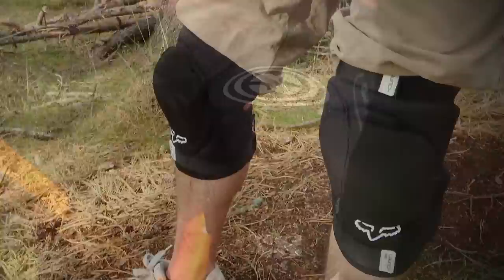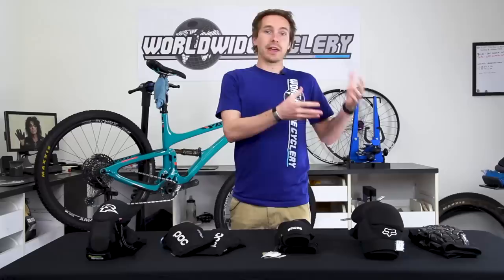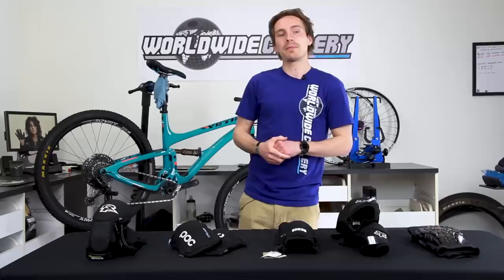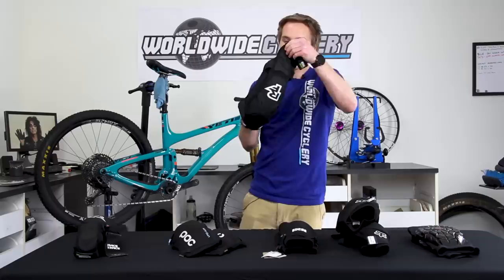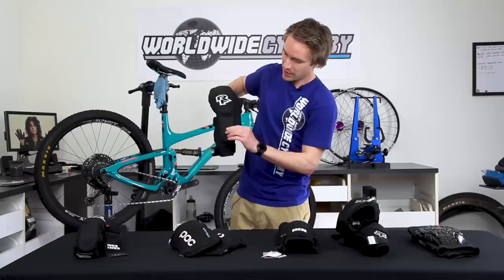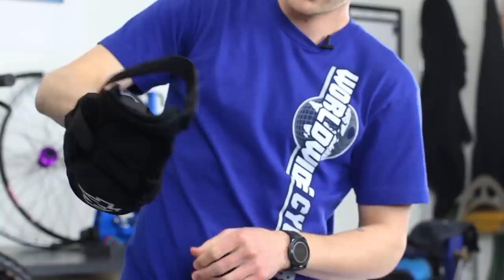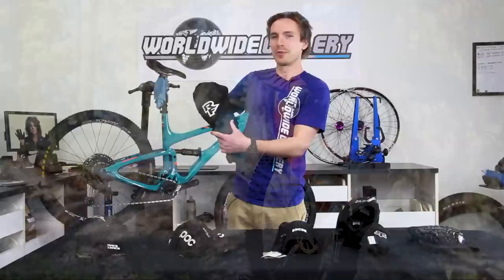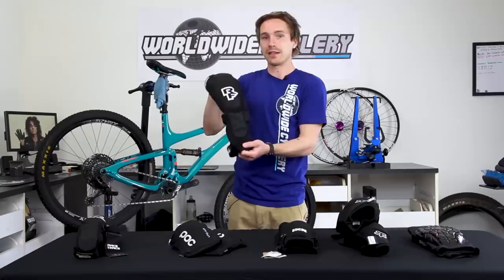MTB Knee Pads - Our Top 5 Picks!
Knee pads...they may not be the most exciting or cool piece of mountain bike gear, but have one bad crash and you'll be thankful to have them. With so many styles, materials, and levels of protection available, it is important to find the right fit so that you can stay safe and comfortable while out on the trail. And while the majority of knee pads on the market work well, we decided to pick our top 5 and share them with you. In this video, we go through them all in order to help you find the right knee pads for every riding scenario. Enjoy!